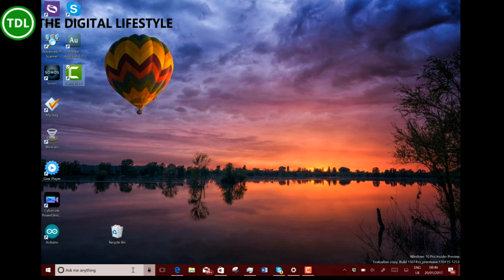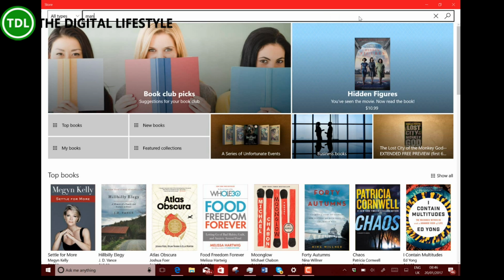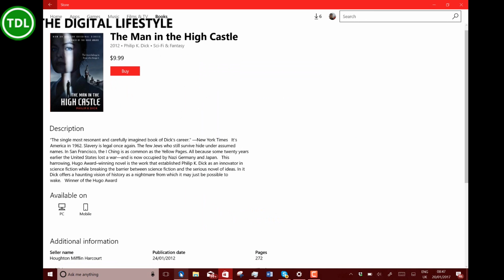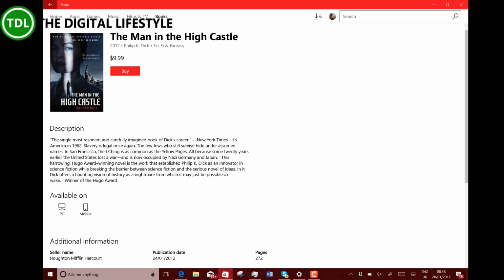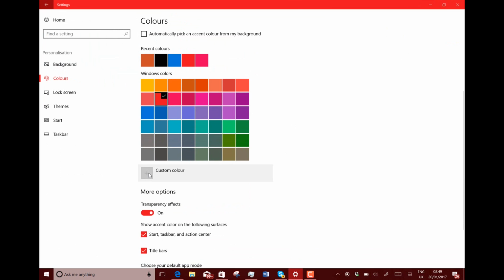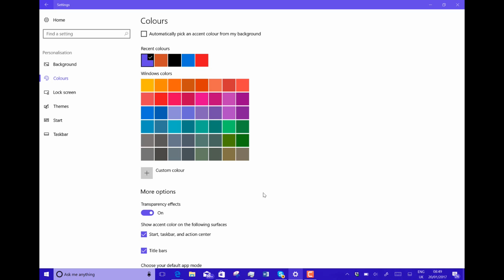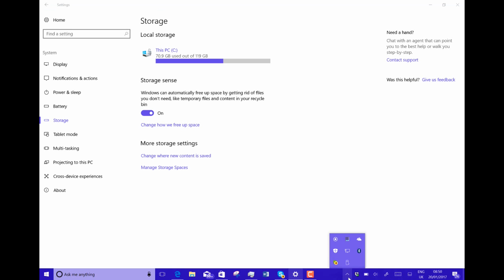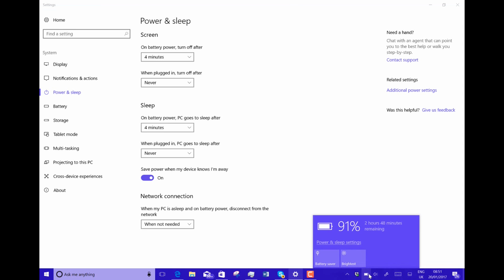Hands on with Windows 10 Creators Update build 15014 for PC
Welcome to my guide to changes in Windows 10 build 15014. In this video I take a look at the new Books section in the Windows Store where you can browse and then purchase ebooks, once purchased you then go to Microsoft Edge where there is a dedicated books section next to favourites and downloads. The new feature is US only so I tried changing my location setting, see how I got on.
I also show off some of the other visual changes. Full details of the changes in this post and you can go back and look at all my Windows 10 videos going right back to the original Windows 10 Technical Previews on my YouTube channel.